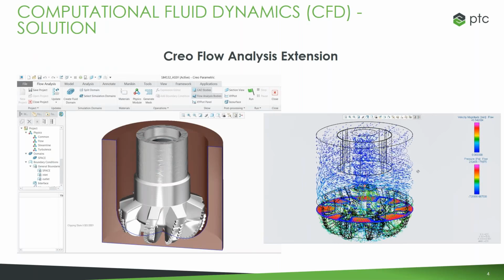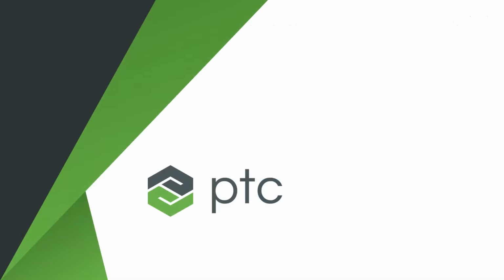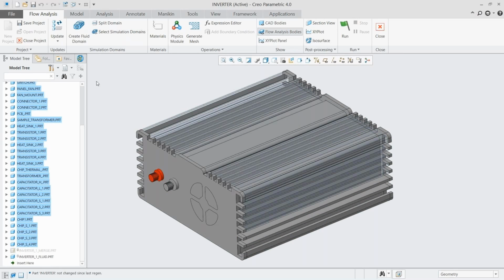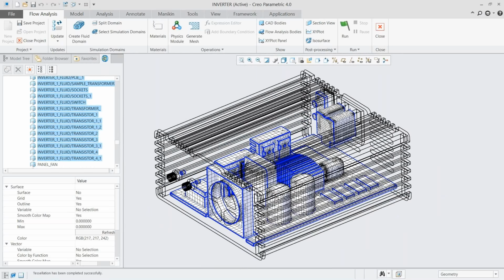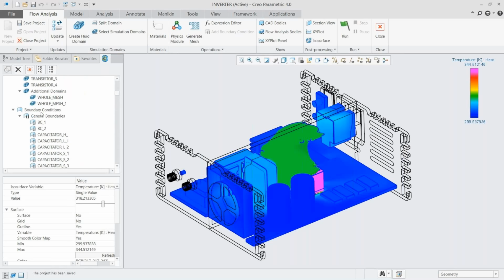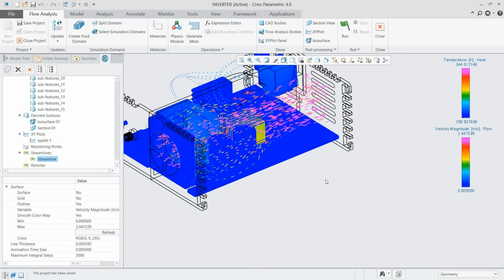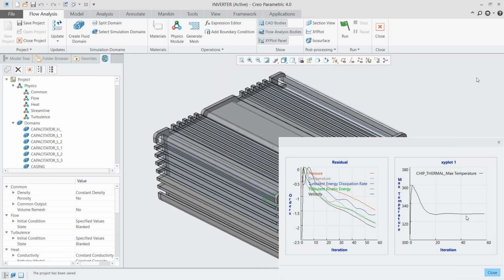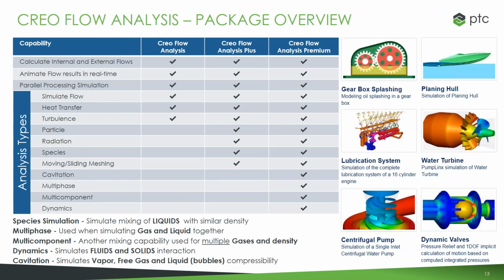Computational Fluid Dynamics CFD Analysis Tools At Your Fingertips with PTC Creo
New to PTC Creo 5.0 Computational Fluid Dynamics (CFD) solution made for the CAD user. Now you have analysis tools at your fingertips.

Find and fix issues with liquid or gas flow around your products early in the design process - before you invest in prototypes.

To Learn More about PTC Creo CFD and the Flow Analysis Extension,